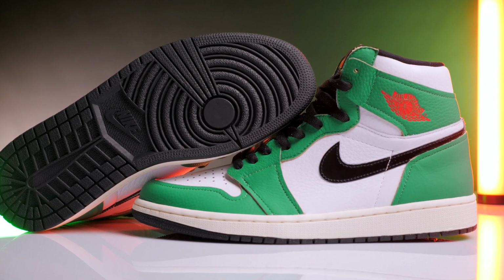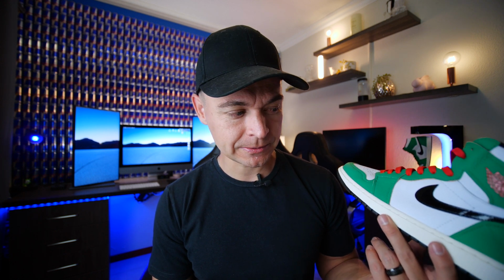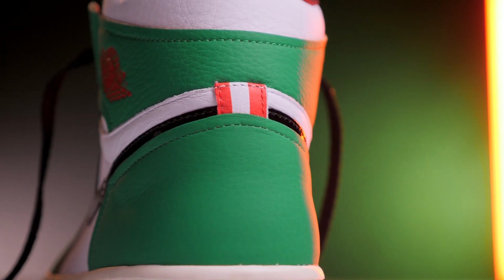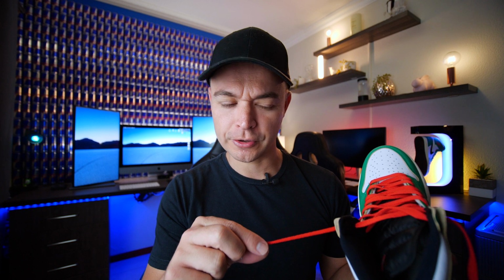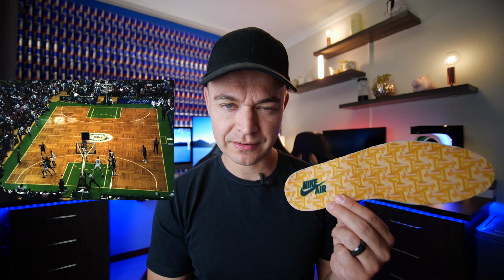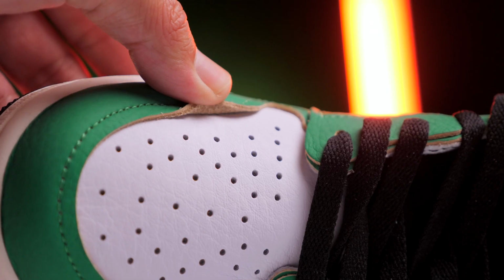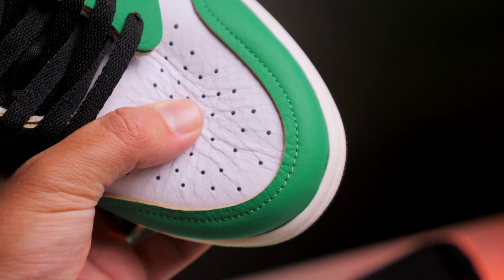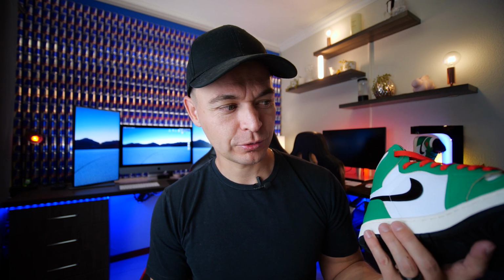Jordan 1 Lucky Green | Worth the Hype?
The Jordan 1 Luck Green womans exclusive!

What an epic story behind such an iconic moment in history, Jordan Brand has done it again with a real iconic Jordan.

Pick up your pair at Shesha while stocks last (Official Shesha Website)

2020 GEAR:
Gimbal (Amazon)
Main Camera (Amazon)
Favourite Wide Lens (Amazon)
My Broll Lens (Amazon)
Blurry Background Lens (Amazon)
Current Mic (sale now on while stocks last - Amazon))
LED light Secret (Amazon)
Best Samsung SSD (Amazon)
Headphones (Amazon)
GoPro Gimbal (Amazon)

Govee Lights Under Desk (Amazon)
Govee Lights USB Behind Screen (Amazon)

***Some of the links in my video descriptions on YouTube are Amazon affiliate links, basically it means I may make a tiny commission if you follow the link and make a qualifying purchase, but it costs you no extra...although every little bit helps keep this channel alive, so massive thanks for the support!***